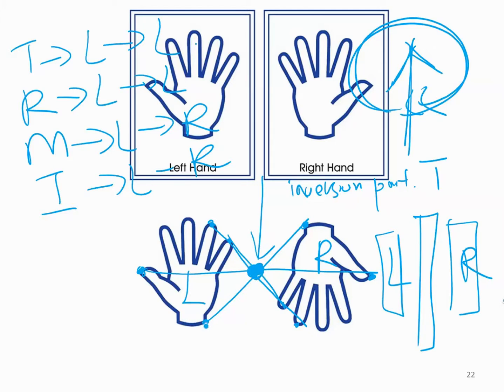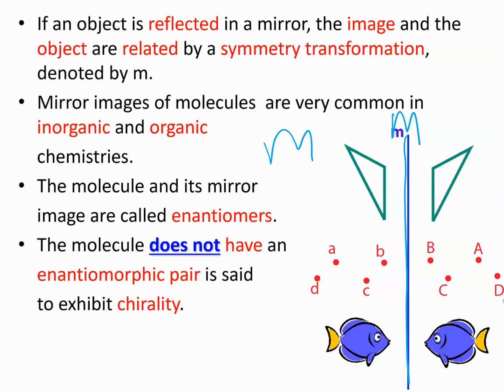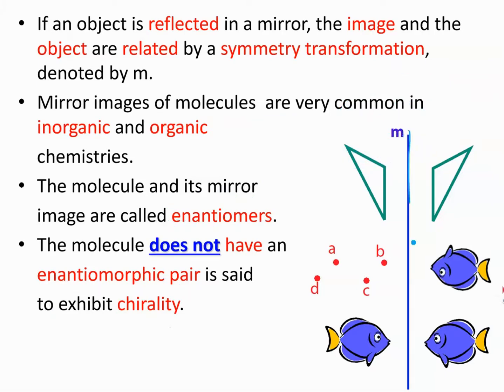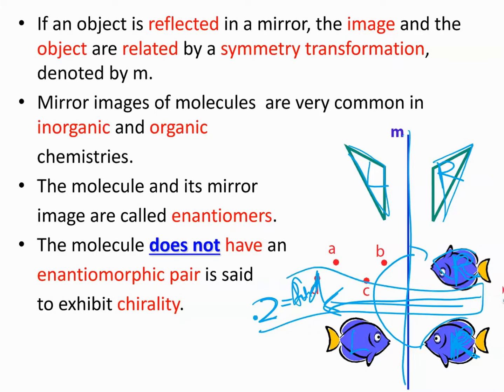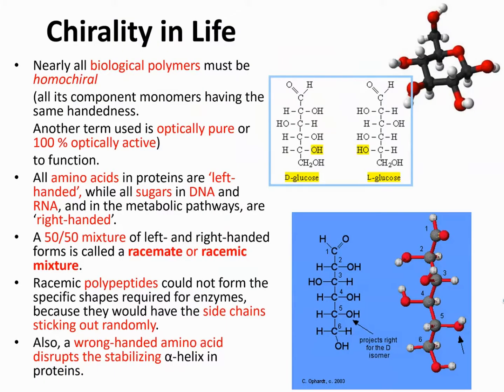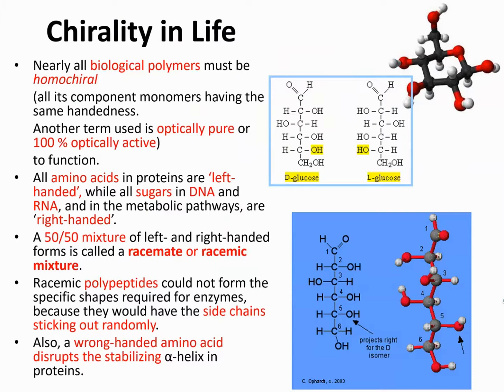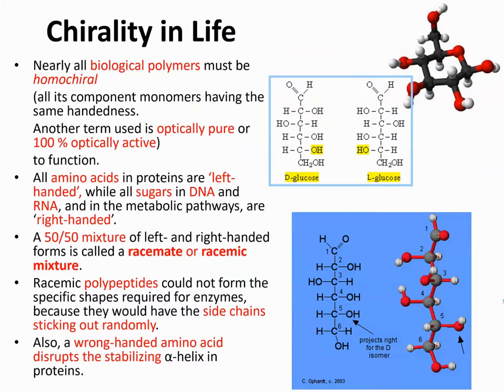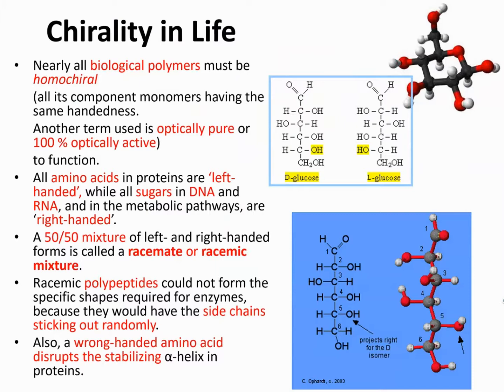ZCT307 Chapter2 Part6